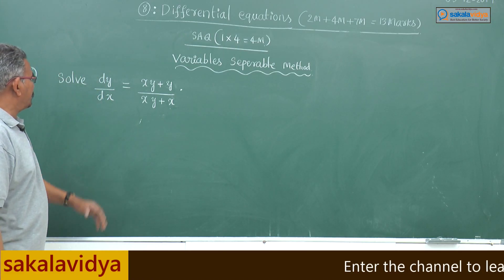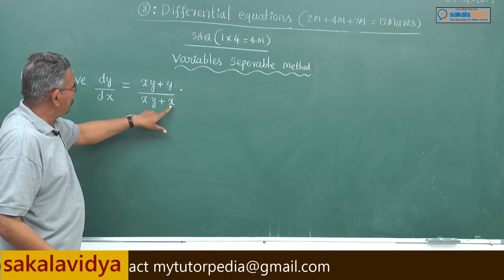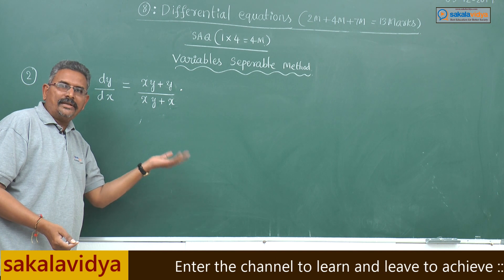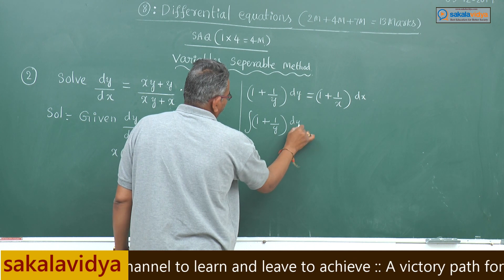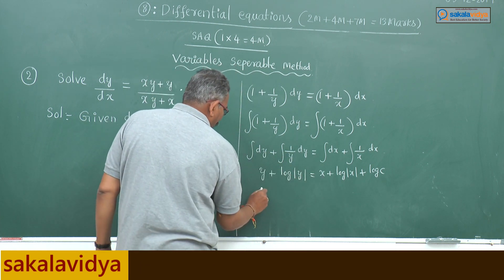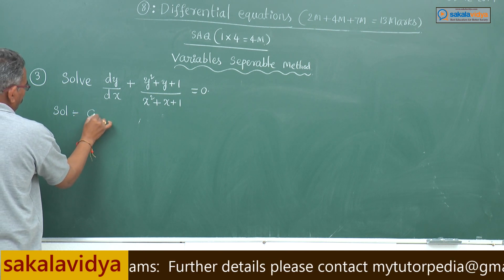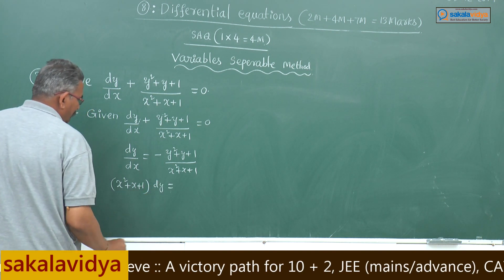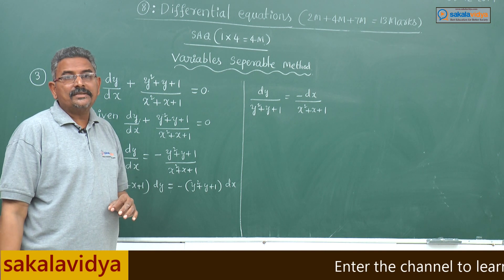Differential Equations Part 6